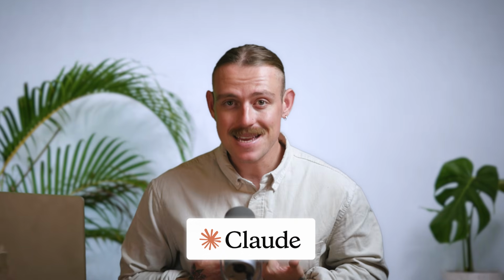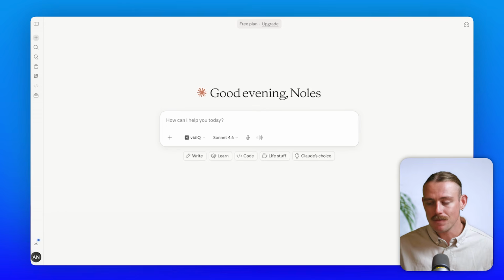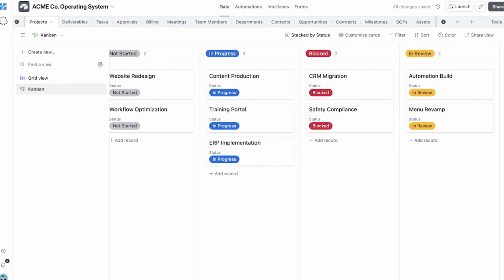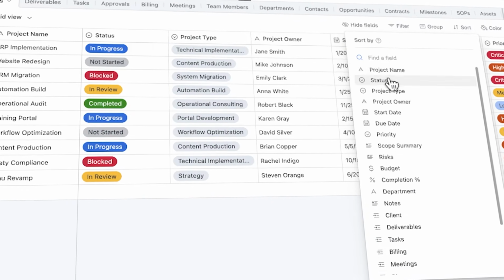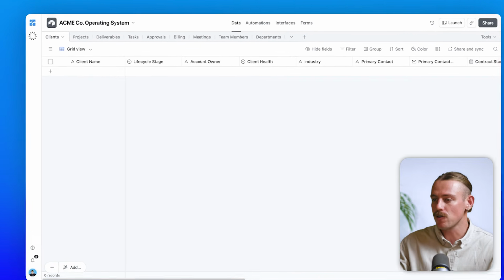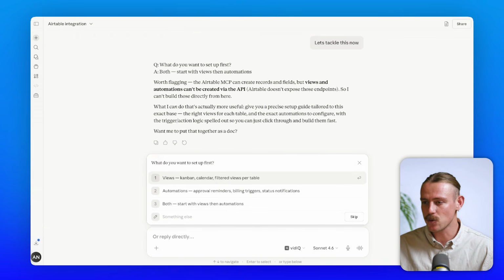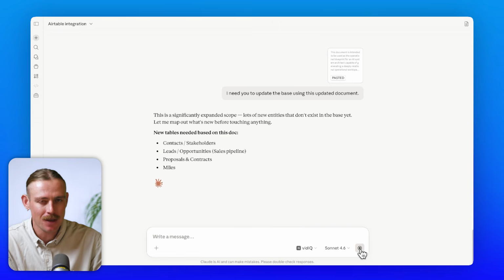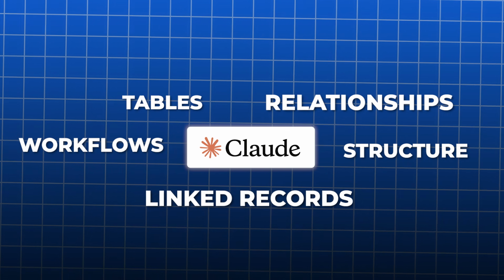I Built an Airtable Database in 10 Minutes Using Claude (Here’s Exactly How)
If you want to build an Airtable database faster, using Claude as an AI assistant can help you set up tables, fields, and structure without manually configuring everything from scratch. This matters when you need to get a working database running quickly without spending hours planning every detail.

Alex walks through the exact process of building an Airtable database in 10 minutes by prompting Claude to generate the structure, field types, and relationships. You'll see how he uses AI to speed up database setup, what prompts work best, and how to translate Claude's output into a functioning Airtable base that you can actually use for client data, project tracking, or internal operations.

In this video, you will learn:

- How to use Claude to build an Airtable database in under 10 minutes
- What prompts to give Claude to generate table structure and field types
- How to move from Claude's output into a working Airtable base
- Whether using AI to build Airtable databases saves time compared to manual setup

⏰ Timestamps:
0:00 Claude Built My Airtable System in Minutes
1:15 Can't Omni Already Do This?
1:52 Connecting Claude to Airtable
2:51 Uploading Business Requirements First
4:38 Claude Maps Out the Schema
5:39 Where Omni Falls Short on Linked Records
6:36 Building the First Base
8:37 Better Than Dummy Data
9:38 Views and Automations: What Claude Can't Do
10:34 Updating an Existing Base
11:38 Expanding to an Enterprise Scale Build
12:33 Where Omni Still Wins
12:49 The Real Value of This Connection
14:08 Free Consultation